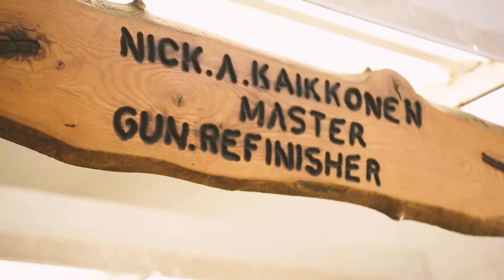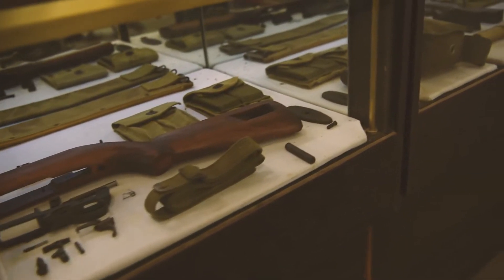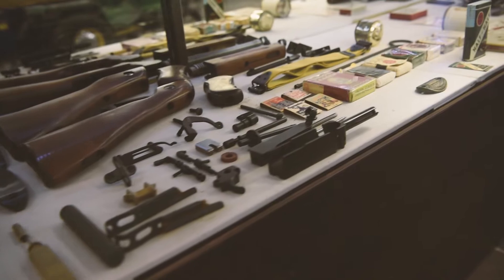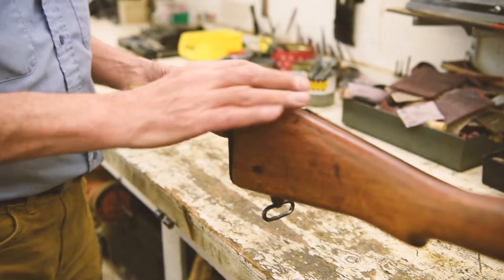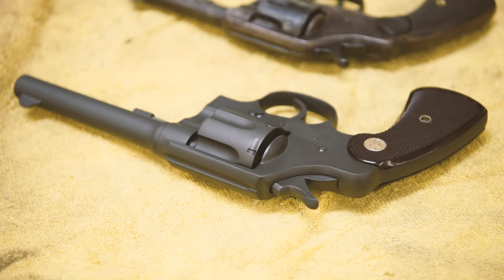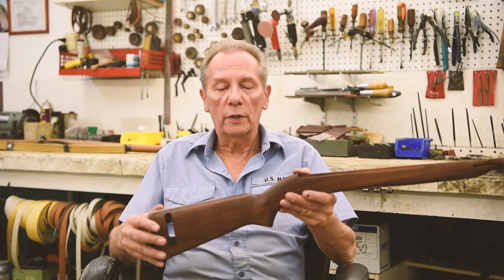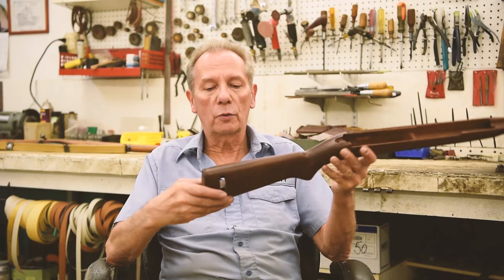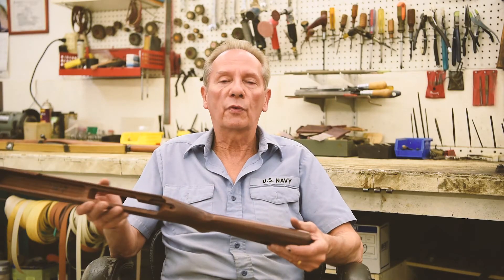ICS Laser Technologies - The Art Of Restoration with Vulcan Gun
ICS Laser Technologies is dedicated to partnering with companies that are leaders in their fields. This is one of the many  stories...